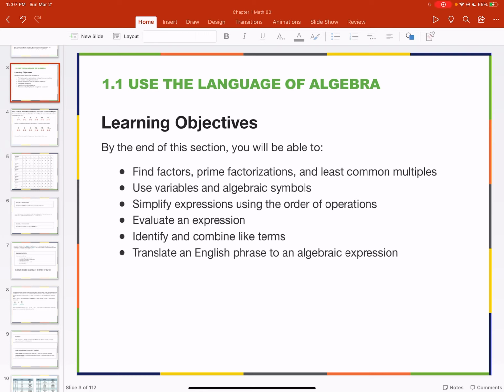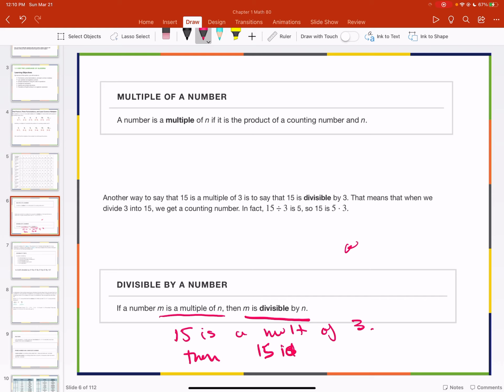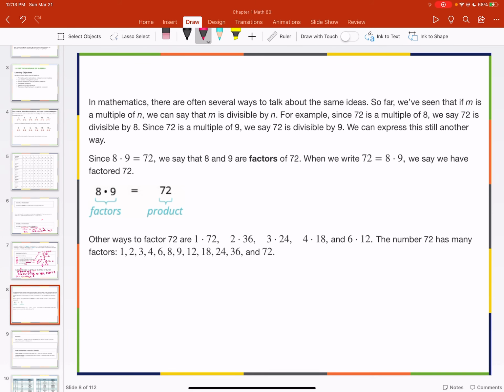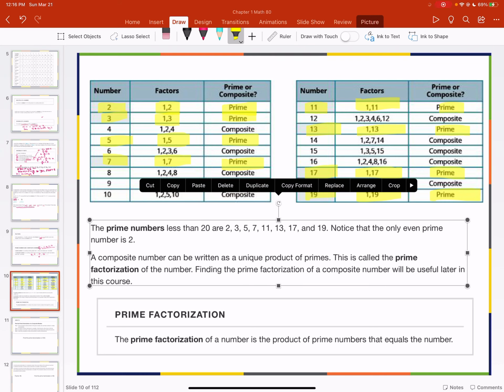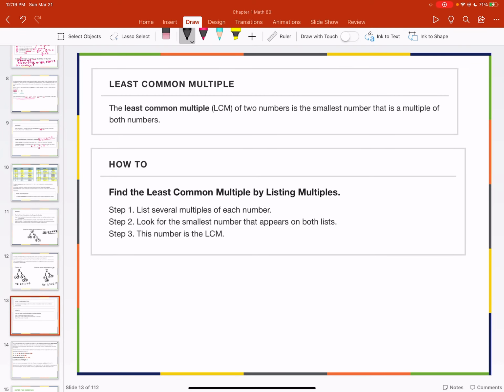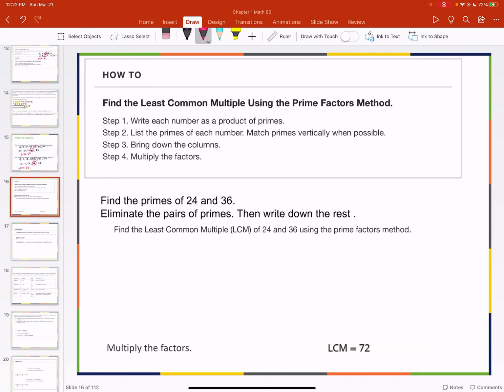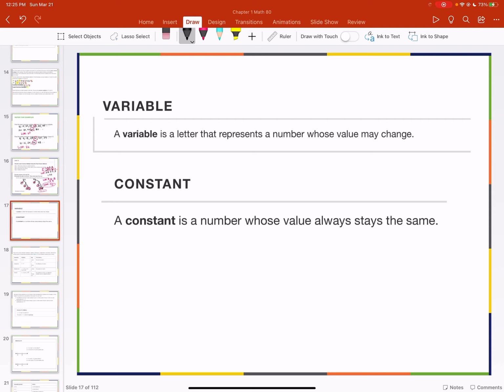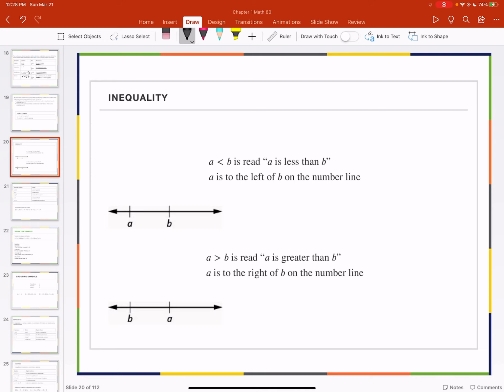Section 1.1 Math 80 Part 1